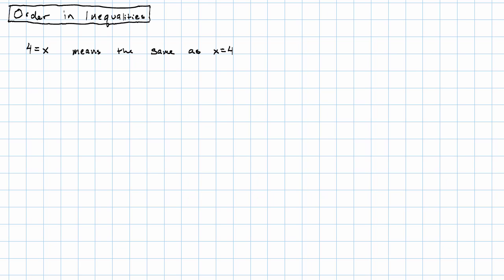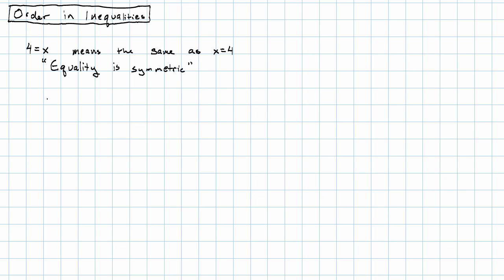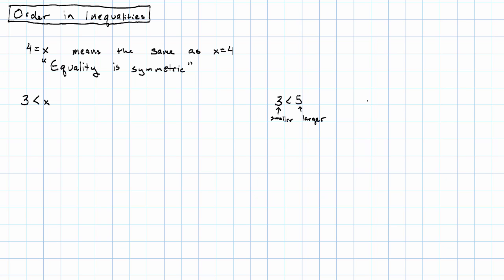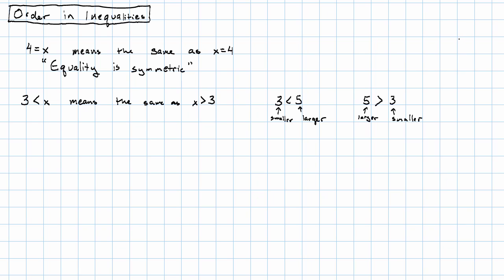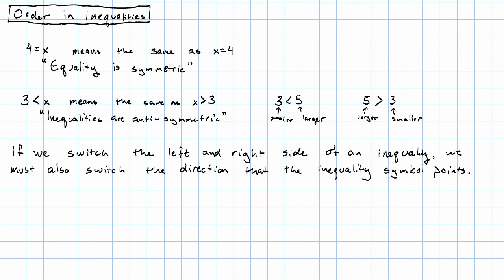8.6 - Order in Inequalities